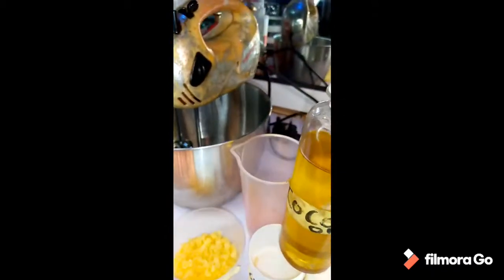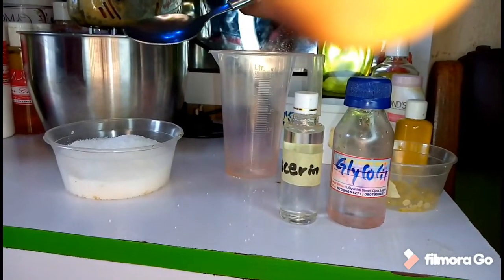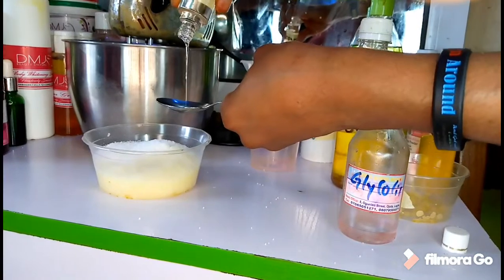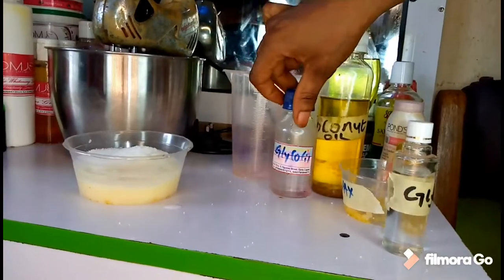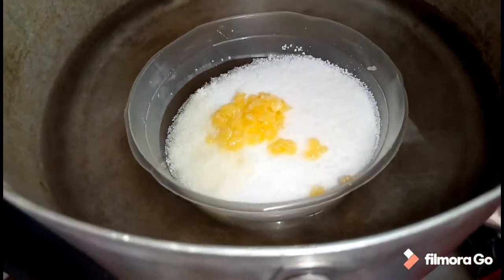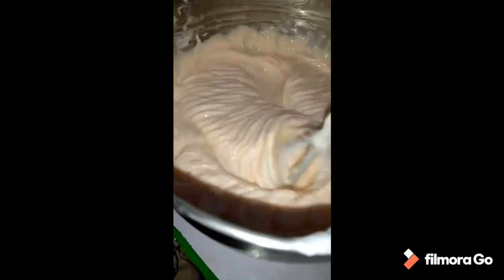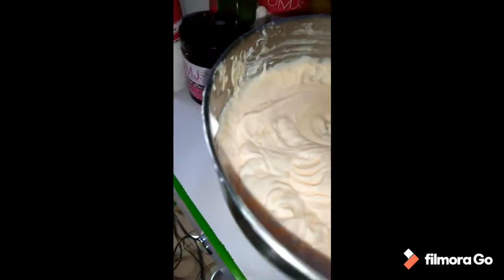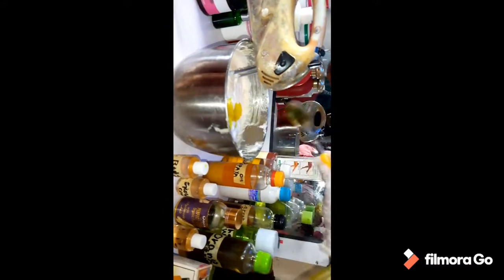Promixing method using plain organic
Promixing method